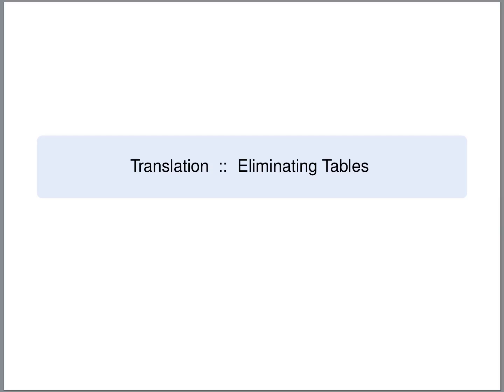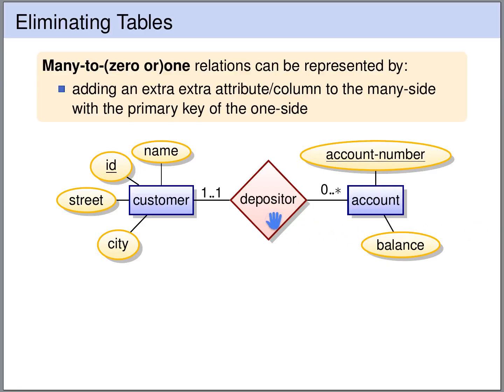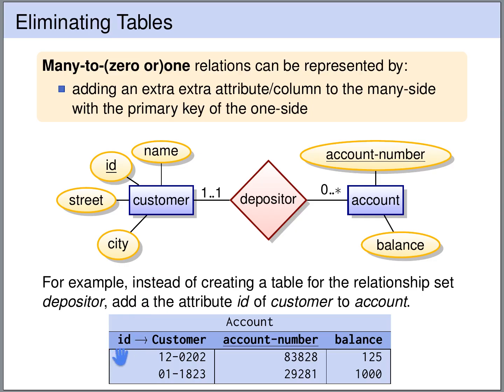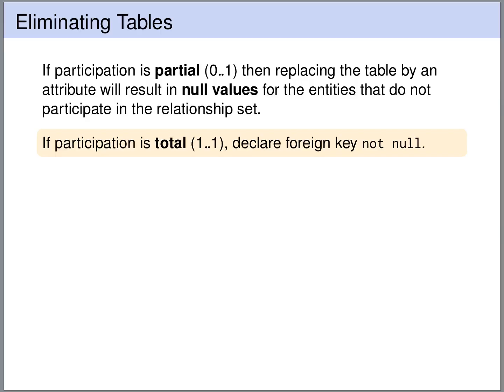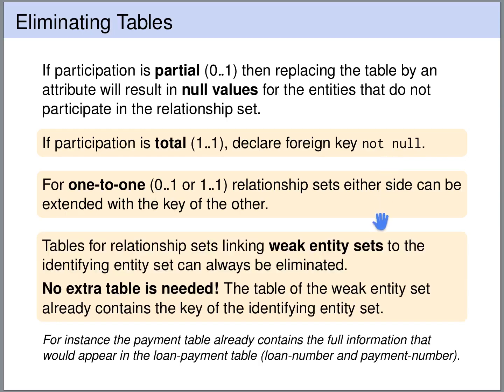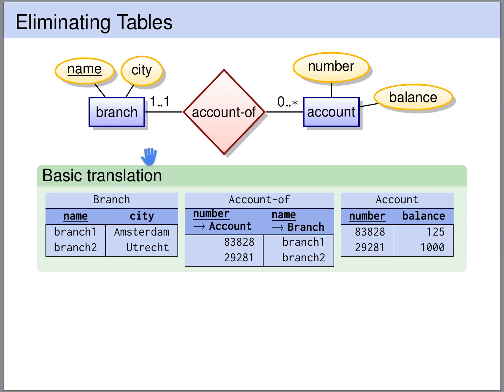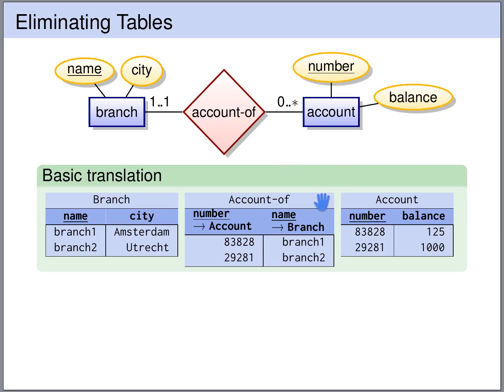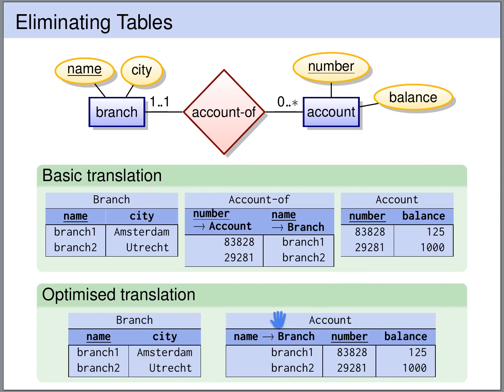From Conceptual to Relational Model - Optimized Translation | Database Tutorial 4b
In this lecture of the databases course we consider an optimized translations of ER models into relational models (database schemas/tables). In particular, we will learn how to eliminate tables of certain relationship sets. The identifying relationship sets of weak entity sets can always be eliminated. This elimination of tables will later play an important role for enforcing cardinality limits by the design of the database schema.